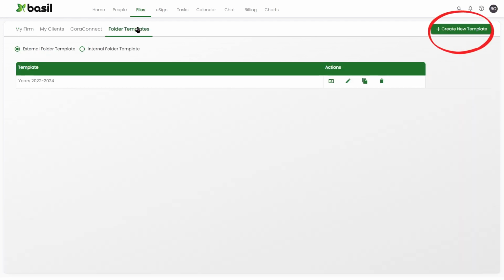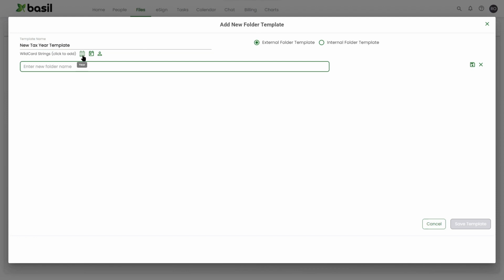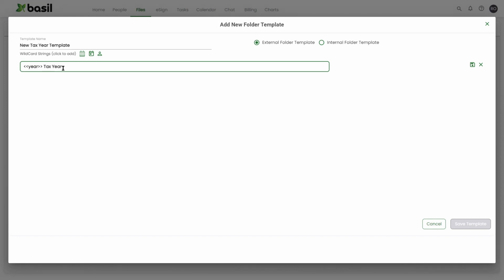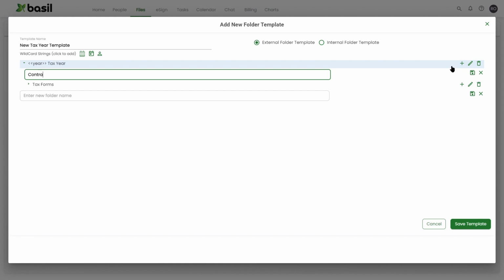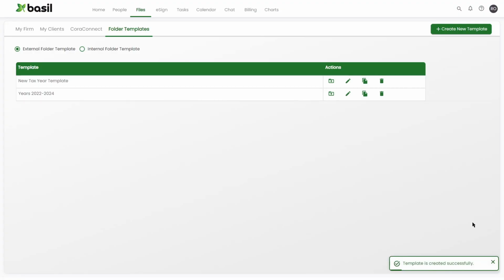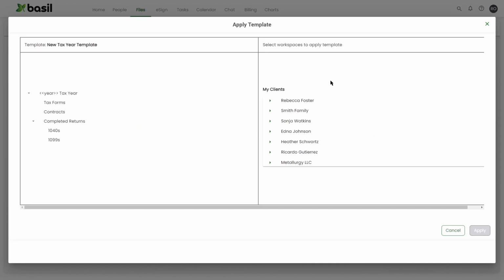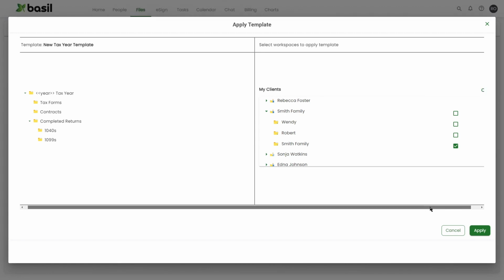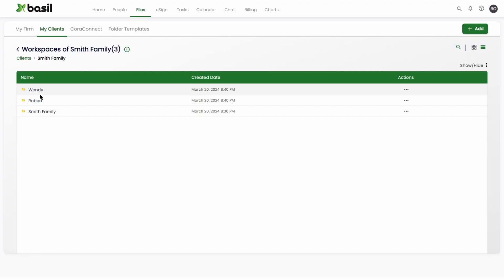Basil Tutorials: Folder Templates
[This video has been archived. You can find our latest videos on this channel Knowledgebase